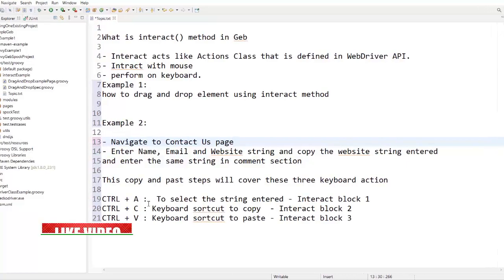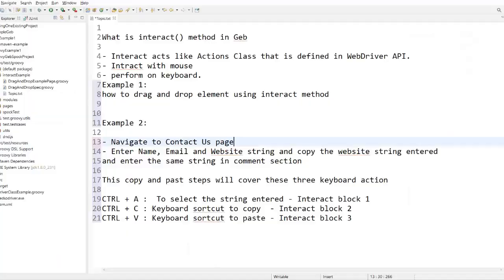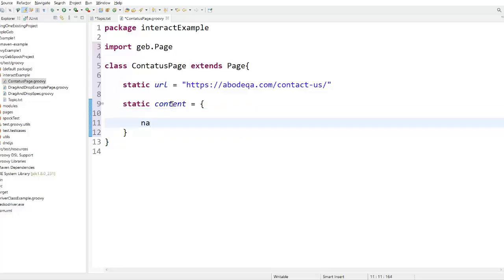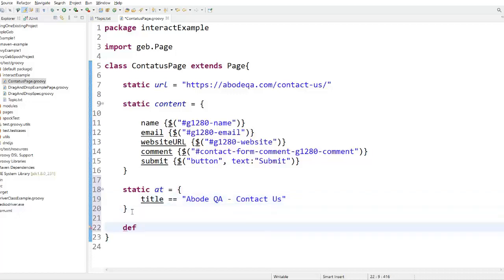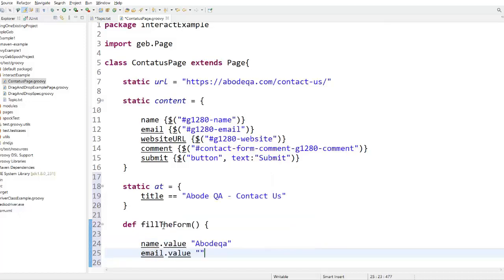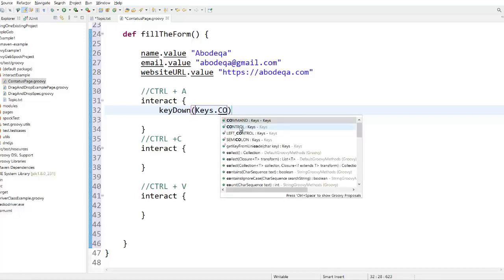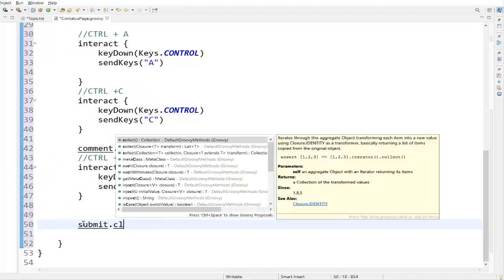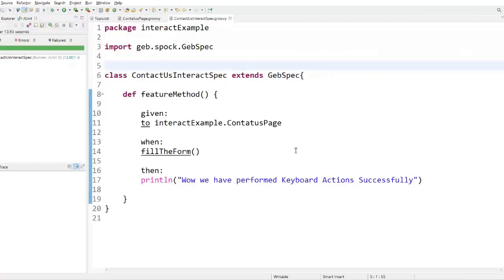How to Perform Keyboard Events In Geb And Spock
Keyboard Events Handling In Geb and Spock is one tedious task but this can be achieved through interact method.

In this example, we are going to see one step by step example where we will be performing copy and paste action.